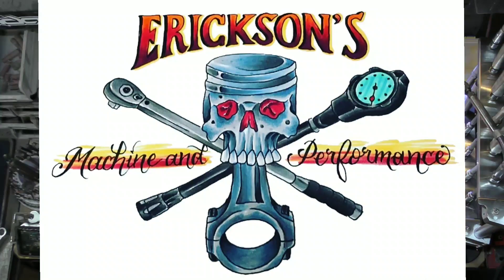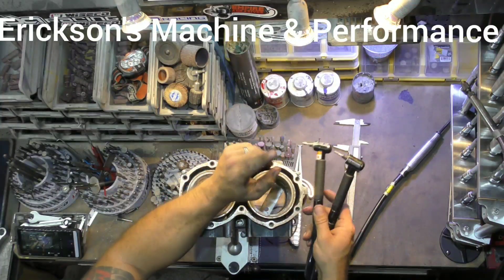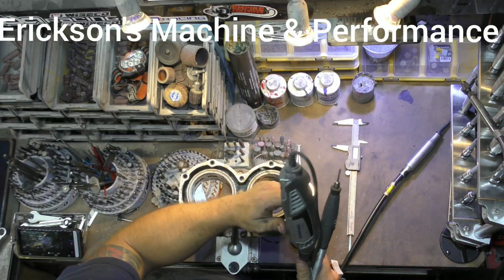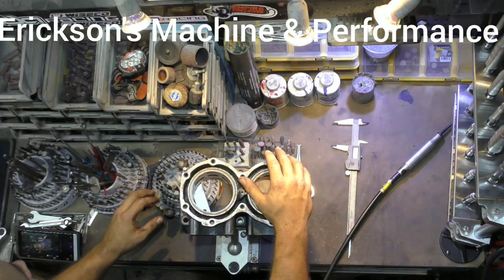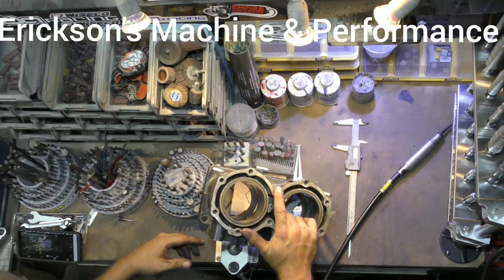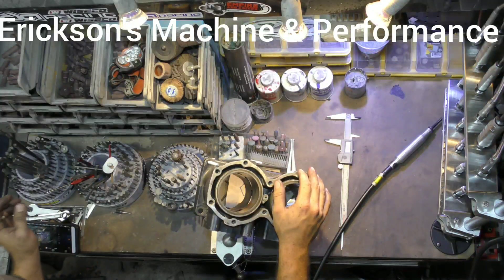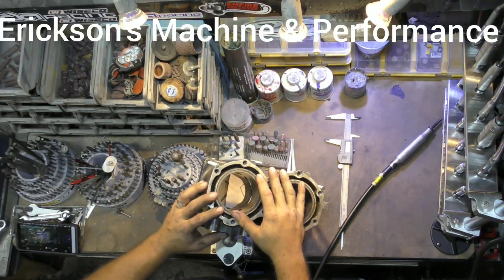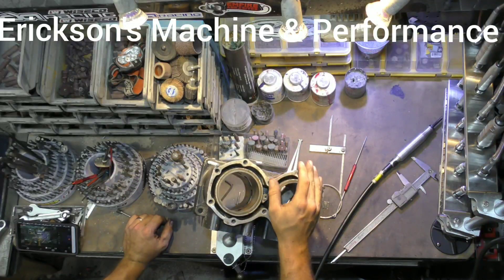Intro to PWC porting 101 , tooling , burrs and things needed to port a 2 stroke engine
Intro to PWC porting 101 , tooling , burrs and things needed to port a 2 stroke engine. This is the first video in a multi part series.